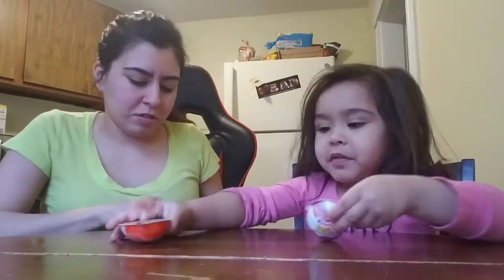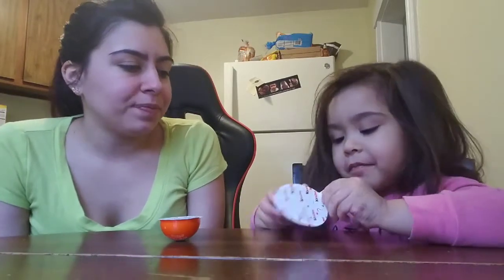Frozen 2 kinder surprise egg toy review with JoJo!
Today we did a toy review with a Frozen 2 kinder surprise egg!!! I got lucky to get 2 different Annas'!